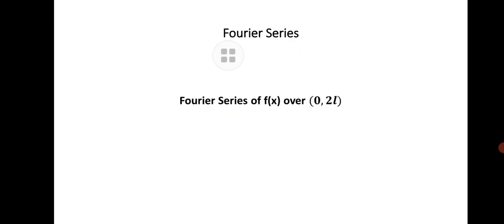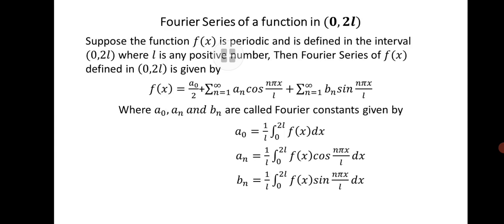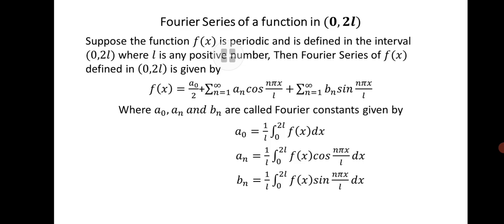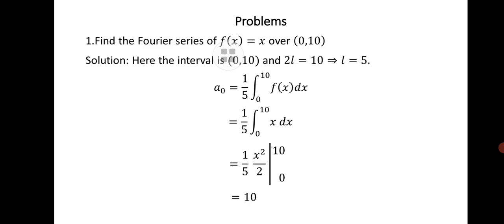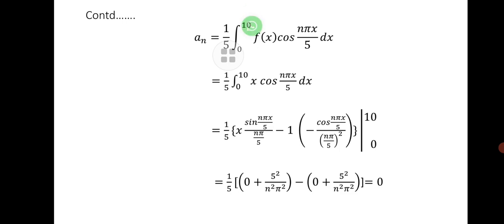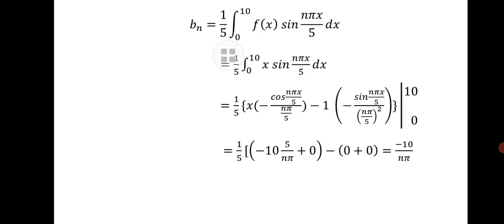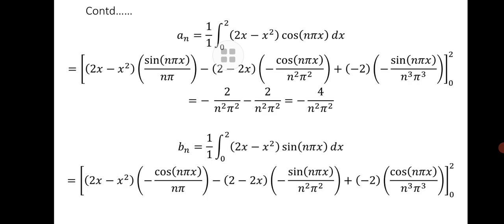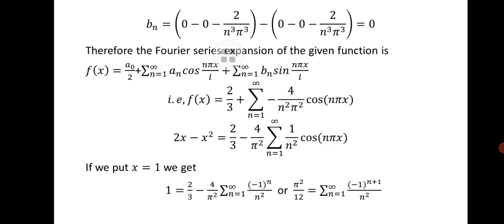6 December 2022